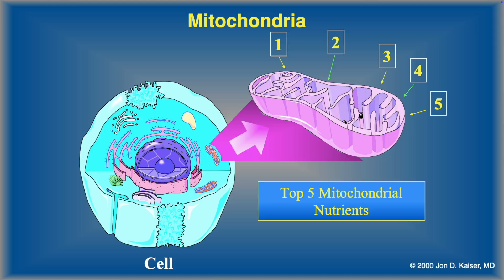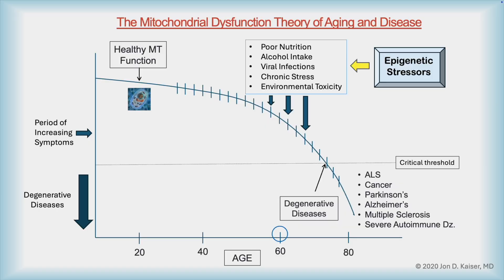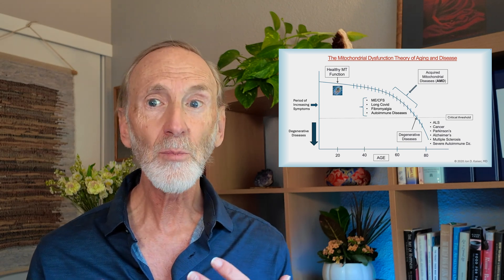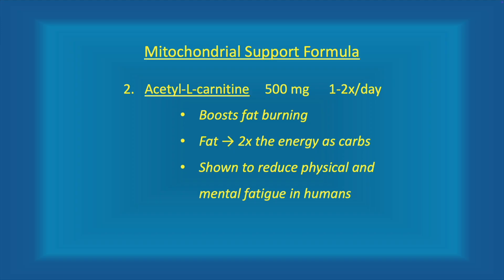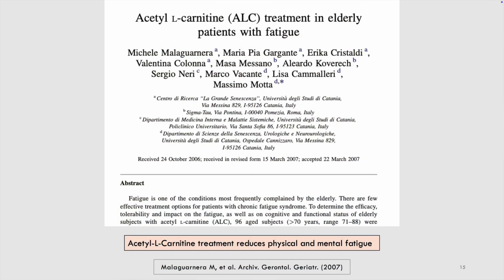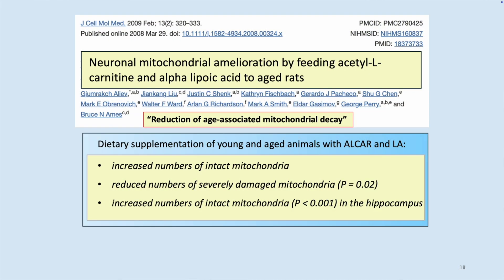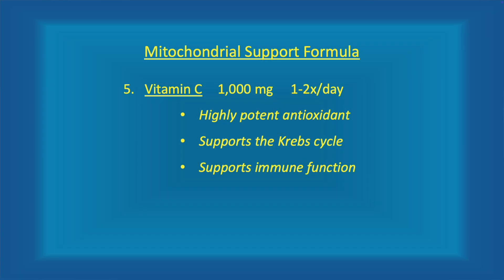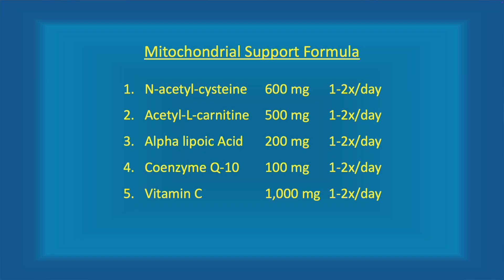REPAIR the MITOCHONDRIA with 5 KEY NUTRIENTS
This video is presented by Dr. Jon Kaiser, MD, a U.S.-licensed physician with nearly 40 years of experience treating complex chronic diseases including HIV/AIDS, chronic fatigue syndrome (ME/CFS), Long Covid, fibromyalgia, mold toxicity and autoimmune diseases.

What if restoring your cellular energy could help slow aging, improve immune function, and support recovery from chronic illness? In this episode of Full Spectrum Healing with Dr. Jon Kaiser, you’ll learn exactly which 5 nutrients are essential for mitochondrial repair, why they work, and how they function together to restore energy production at the cellular level.

Jon D. Kaiser, M.D. - an internal, holistic and functional medicine physician with 40 years of clinical experience - shares the same mitochondrial support protocol he has used with thousands of patients suffering from complex chronic conditions linked to mitochondrial dysfunction. These include chronic fatigue syndrome, fibromyalgia, long COVID, autoimmune disease, neurodegenerative conditions, and cancer.

• Why Mitochondrial Repair Matters
Most people are born with healthy mitochondria, but over time, viral infections, chronic stress, toxic exposures, trauma, and nutrient depletion are epigenetic stressors that can progressively damage mitochondrial function. When enough damage accumulates and energy production drops below a critical threshold, disease can emerge. Dr. Kaiser explains how this process contributes not only to age-related degeneration, but also to what he calls Acquired Mitochondrial Diseases (AMD), which often appear earlier in life.
Supporting mitochondrial repair isn’t optional—it’s foundational.

• The Five Key Nutrients for Mitochondrial Health

1. N-Acetyl-Cysteine (NAC) – A critical precursor to glutathione, the body’s master antioxidant. NAC supports detoxification enzymes, protects mitochondrial membranes, and is clinically used to reverse acetaminophen-induced liver injury by restoring mitochondrial glutathione levels .
2. Acetyl-L-Carnitine – Enhances the mitochondria’s ability to burn fat for energy, which yields significantly more ATP than glucose or protein. Dr. Kaiser reviews placebo-controlled human trials showing reductions in both physical and mental fatigue, particularly in older adults .
3. Alpha-Lipoic Acid – A powerful mitochondrial antioxidant that helps “recharge” other antioxidants. Research pioneered by Dr. Bruce Ames demonstrates that combining alpha-lipoic acid with acetyl-L-carnitine improves mitochondrial number, brain function, and markers of aging in animal models .
4. Coenzyme Q10 (Ubiquinone) – A central component of the electron transport chain that shuttles electrons along the inner mitochondrial membrane. Dr. Kaiser discusses clinical studies showing improved resilience and contractility in heart muscle cells, even in patients undergoing open-heart surgery .
5. Vitamin C – A potent antioxidant required for tissue repair, immune resilience, and protection against oxidative stress inside mitochondria. Vitamin C supports healing across virtually all body systems.

This combination is available from two high quality manufacturers (this video is not sponsored):

• Clinical Evidence in Humans
This isn’t just theoretical. Dr. Kaiser reviews a double-blind, placebo-controlled, multi-center clinical trial in HIV-positive patients with drug-induced mitochondrial damage. Patients receiving this exact nutrient combination experienced a significant rise in CD4 immune cell counts, while the placebo group showed no improvement. The study was published in The Journal of AIDS and provides real-world evidence that targeted mitochondrial support can meaningfully improve immune function.

• The Takeaway
Mitochondria can heal - when provided the right support. By addressing oxidative stress, improving fat-based energy production, and protecting the inner mitochondrial membrane, these five nutrients form a practical foundation for cellular repair, longevity, and resilience.
This video is part of Dr. Kaiser’s broader Full Spectrum Healing framework, which focuses on treating the root causes of illness with a comprehensive healing approach.